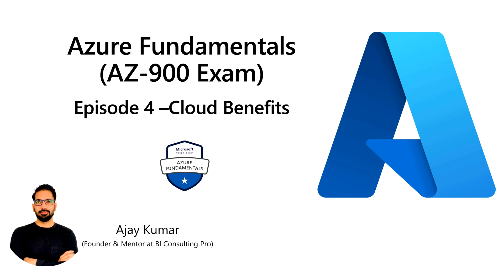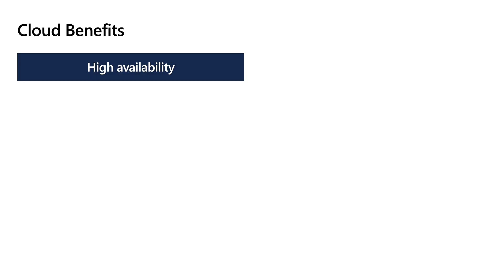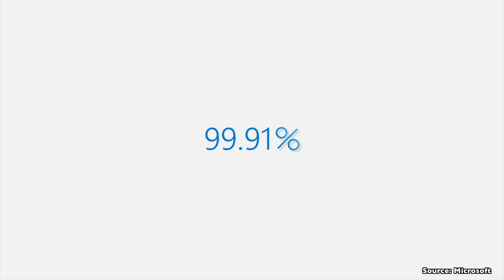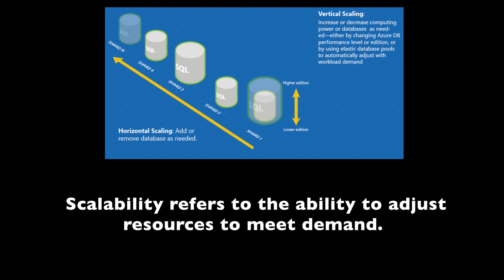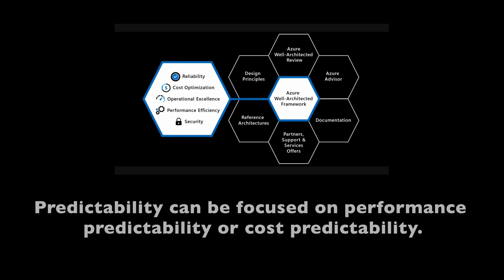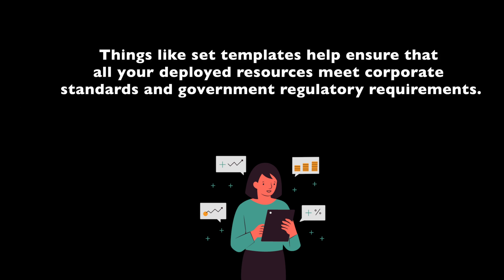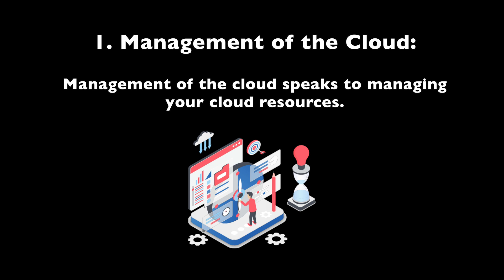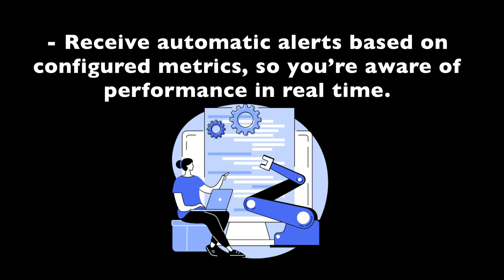What are the Benefits of using Cloud Services? | AZ-900 Ep4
In this video, I have explained the benefits of using cloud services.

Timeline:

00:00 Introduction
01:14 Cloud Benefits
01:37 Benefits of High Availability & Scalability
02:56 Benefits of Reliability and Predictability
03:40 Benefits of Security & Governance
04:26 Benefits of Manageability